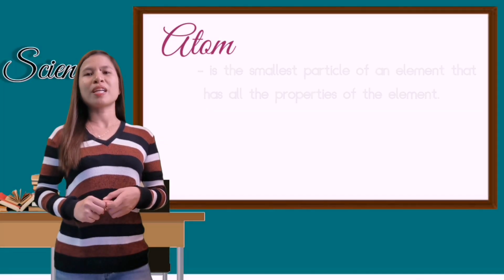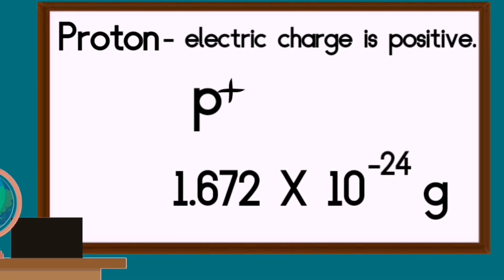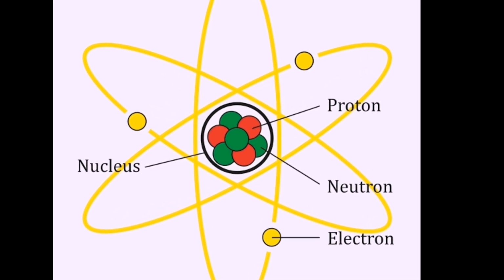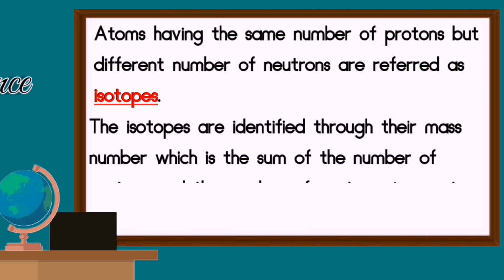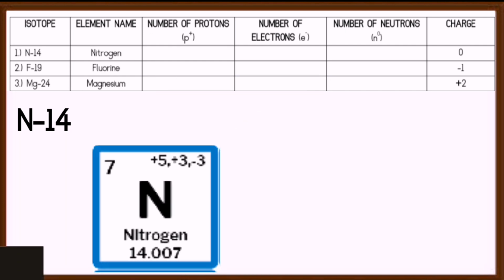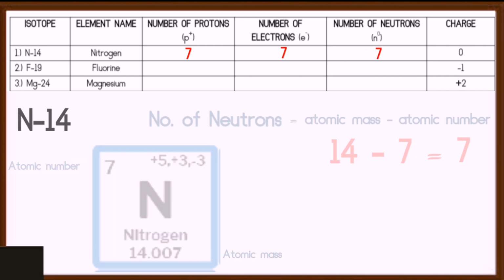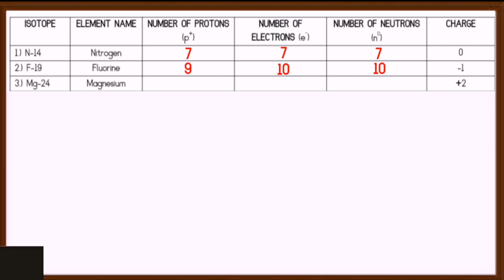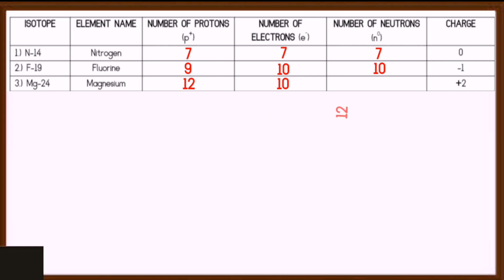Subatomic Particles of an Atom: Proton, Electron, Neutron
How to get the numbers of subatomic particles in an atom.

Reference:
Science 8. Learners Material. pages 191-208. DepEd